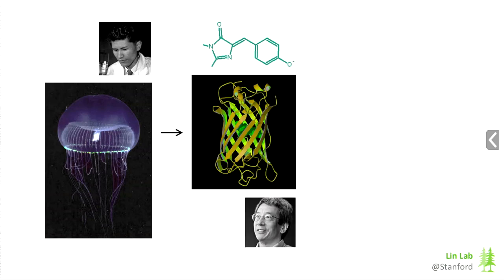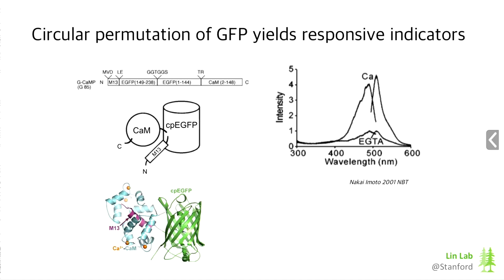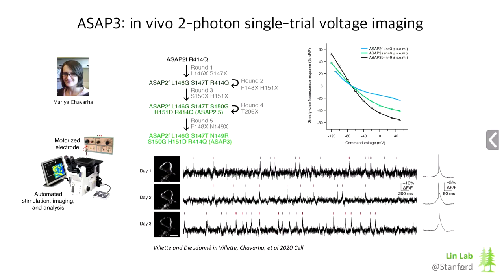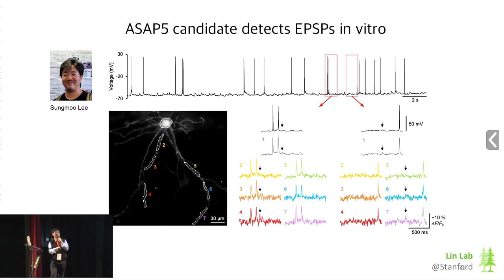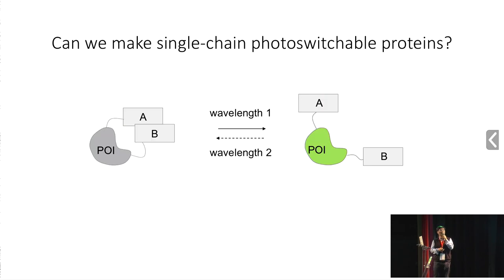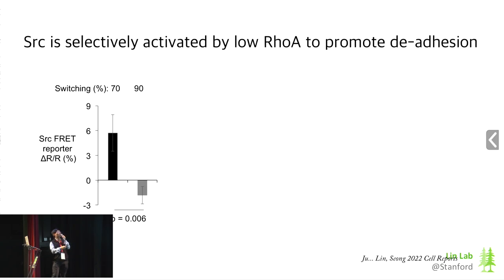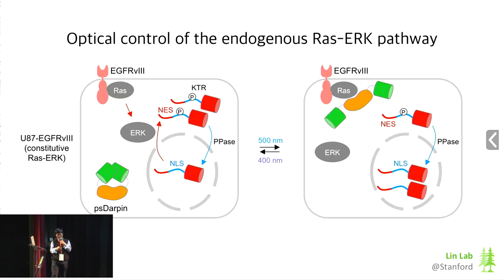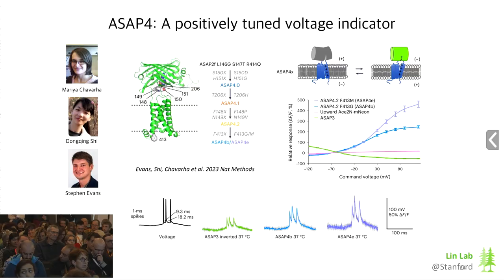Mifobio 2023 - Michael Z LIN - The need for speed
Michael Z LIN - Departments of Neurobiology and Bioengineering at Stanford University.

The need for speed, investigating circuit connectivity and calculation with millisecond-resolution voltage indicators :

Understanding how the electrical activity of neurons gives rise to the rich functional repertoire of the brain is a fundamental goal of neuroscience.

I will provide an overview of recent developments in genetically encoded voltage indicators, including different classes of indicators and their unique features.

In particular, I will describe ASAP-family voltage indicators, which feature large changes in brightens in response to depolarization and allow deep 2-photon voltage imaging with high photostability. A comparison of voltage and calcium indicators provides useful and unexpected insights.